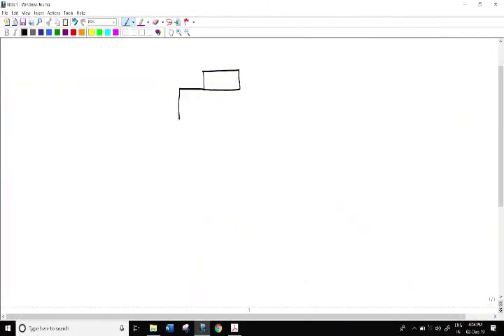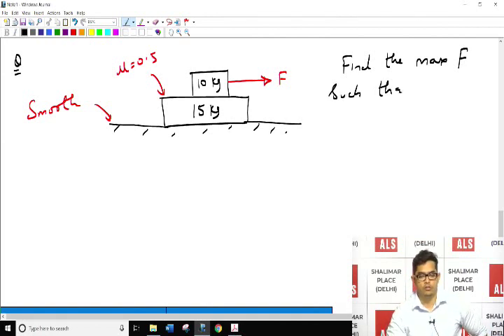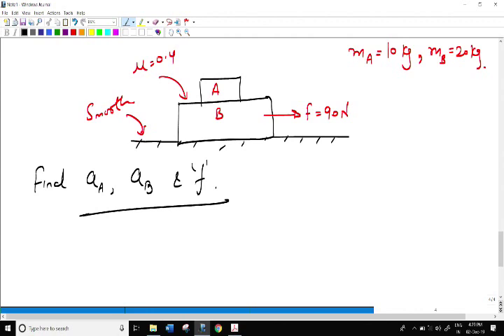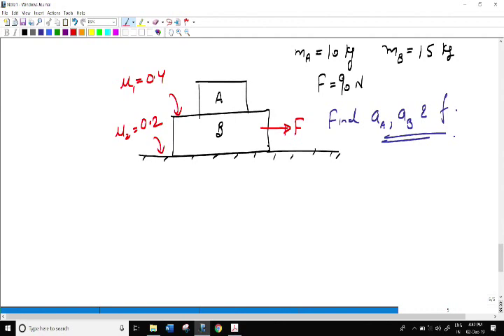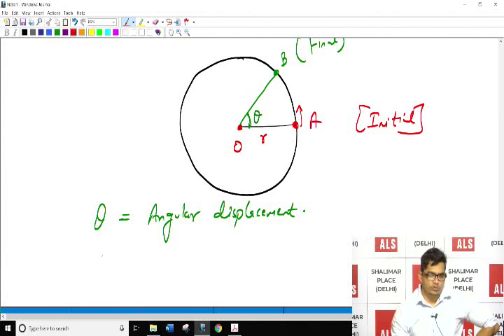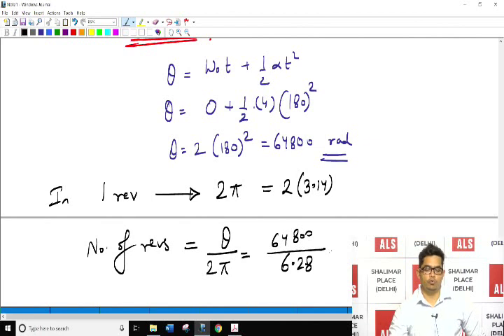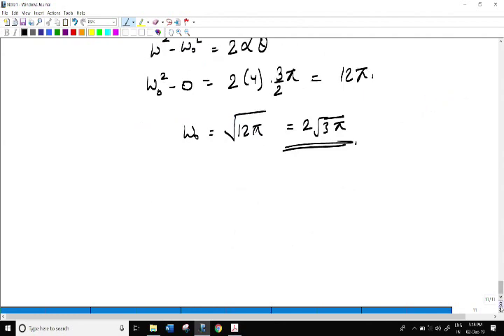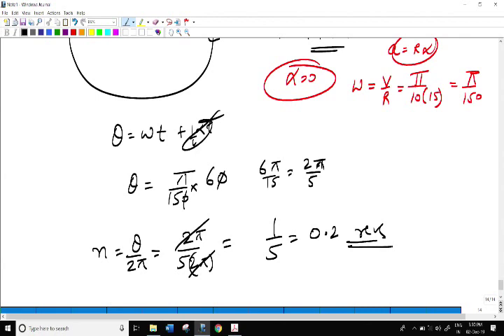Class XI | JEE NEET-Physics | Uniform circular motion | 02 Dec, 2019